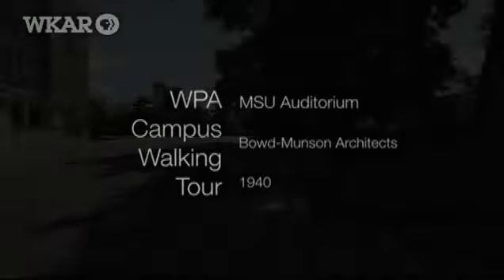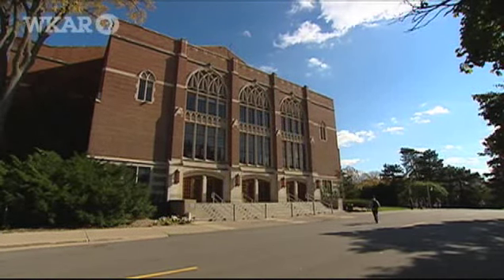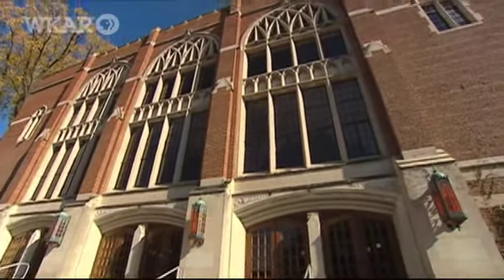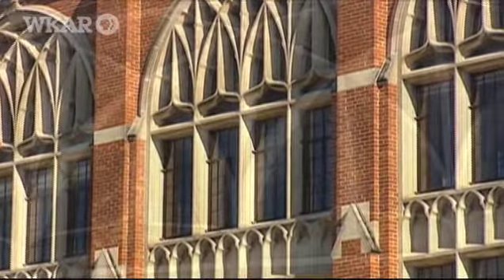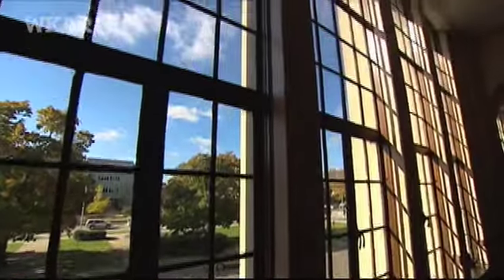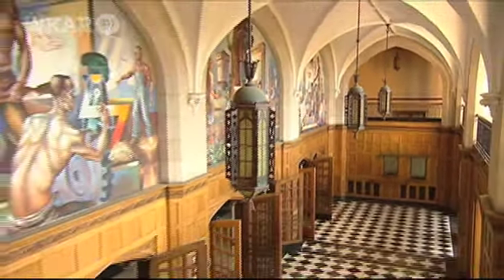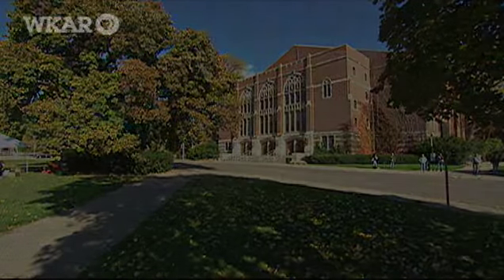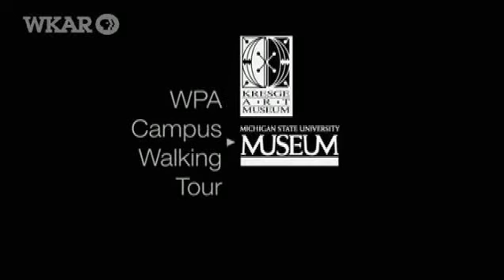The Auditorium | WPA Campus Walking Tour | PBS WKAR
In 1938, by the Public Works Administration allocated more than $500,000 to the cost of constructing the Michigan State University Auditorium, known today by students as 'The Aud."

Kurt Dewhurst of the MSU Museum describes how the Aud was built with outstanding, gothic-inspired craftsmanship, in an homage to the building's artistic purpose.

With comments from Kurt Dewhurst, MSU Museum Director.